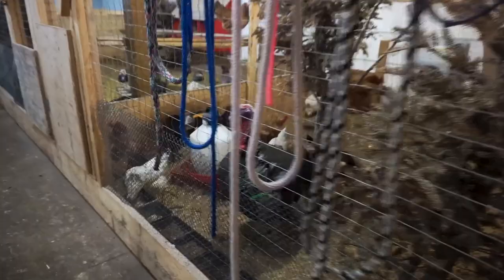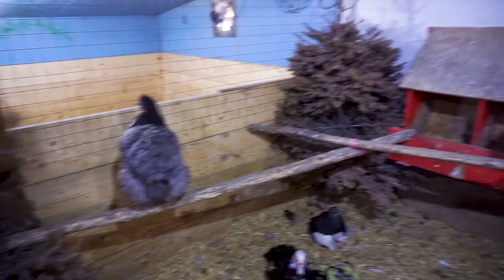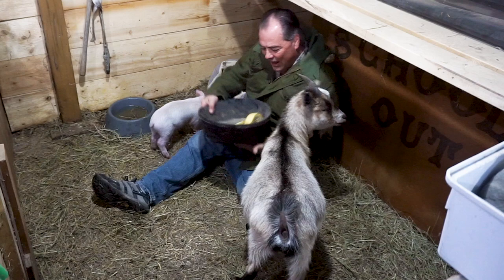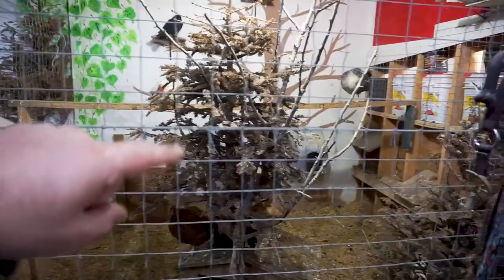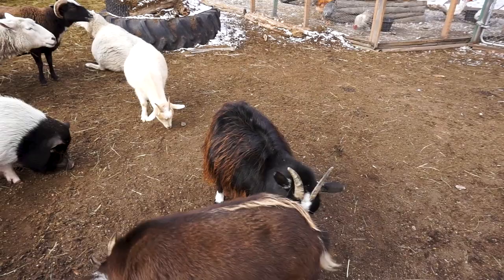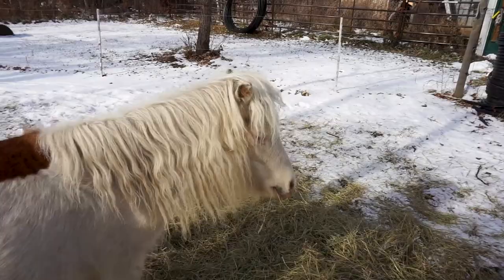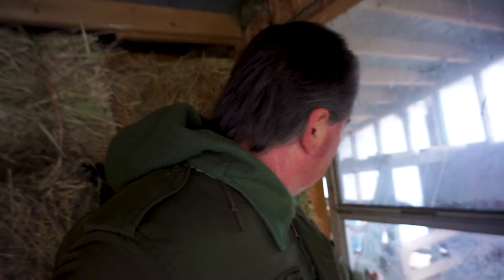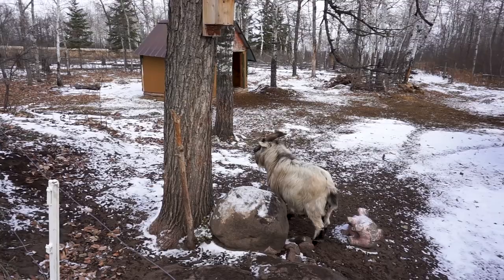Treating our Animals Naturally for Parasites with Pumpkins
Pumpkins and squash are a healthy treat that can paralyze parasites allowing the animal to expel them during their bowl movements. There may be other animals that I did not go over in this video, it is recommended that you speak to your vet about treatments for those animals. Pine/spruce needles and cedar are also a good natural dewormer and a source of vitamin C but be carful not to feed too much to pregnant does as it has been linked to miscarriage, it is also not recommended for kid goats.

00:00 Animals in the Barn
04:08 Lady and Sheldon
10:00 Outside Animals
13:10 Garden. Levi and Meadow
17:36 Ducks, Geese & Rabbits
19:57 Carl & Billy